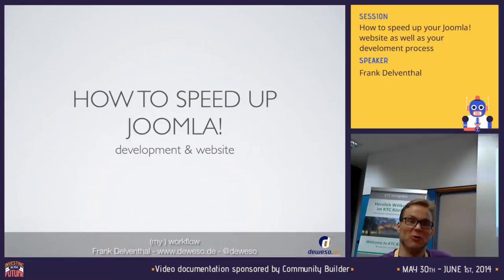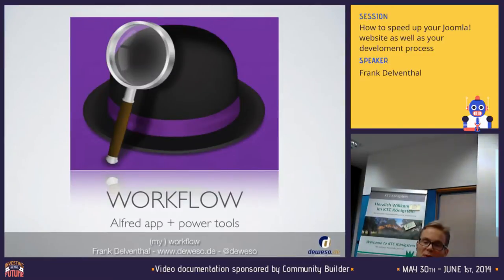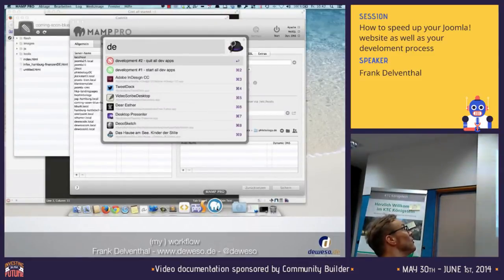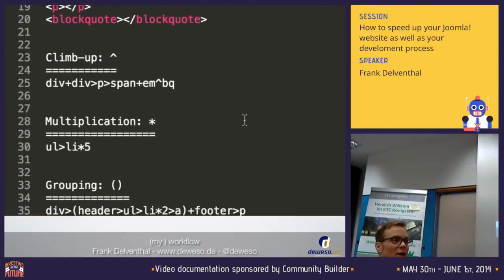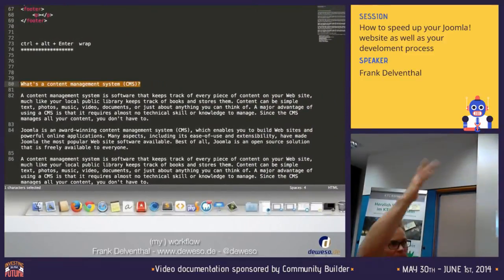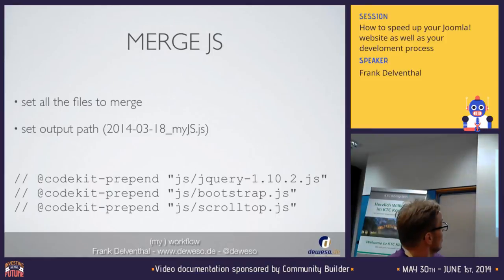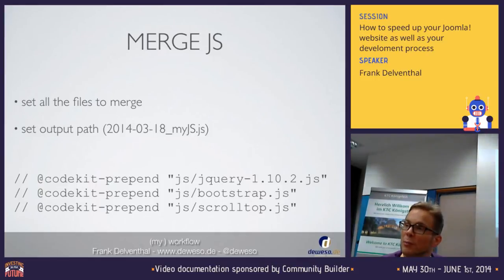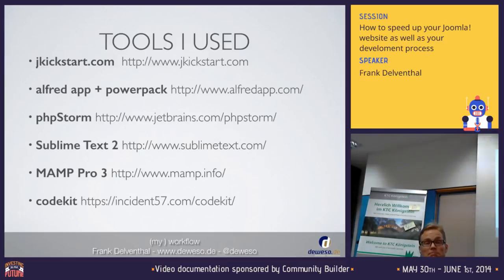How to speed up your Joomla! website as well as your development process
By Frank Delventhal

Basic Speed-Tweaking on:
- Template Level
- Server Settings
- organize your work-flow

The major point here is the work-flow. How to get more done in less (not the css-preprocessor) time. Personally I make heavy usage of SASS.

I will briefly introduce some of my favorite tools like Codekit, Alfred, PhpStorm (Windows users can use FireApp instead of CodeKit).